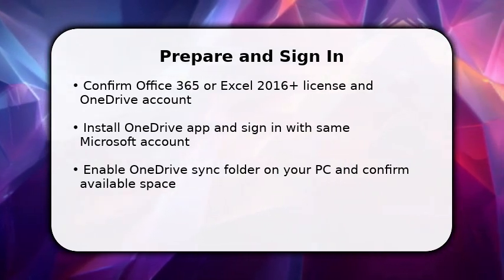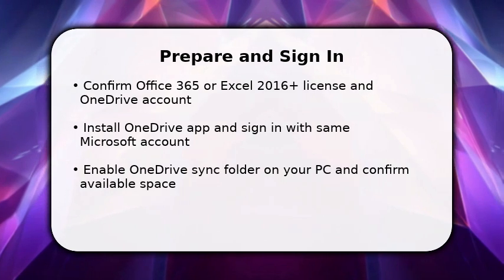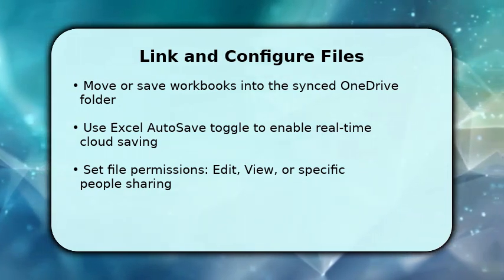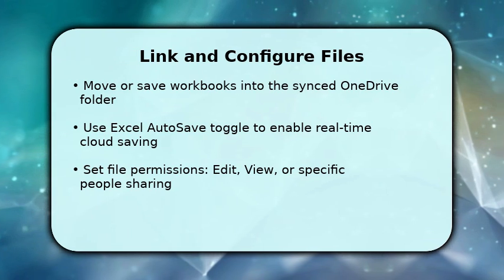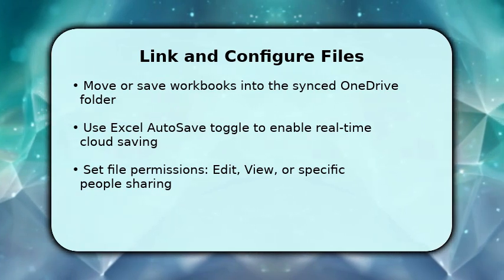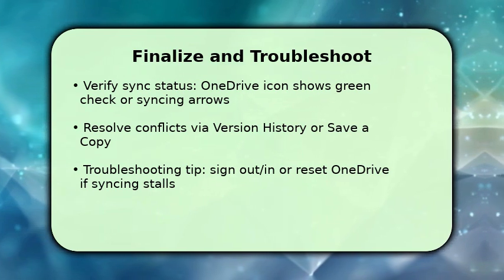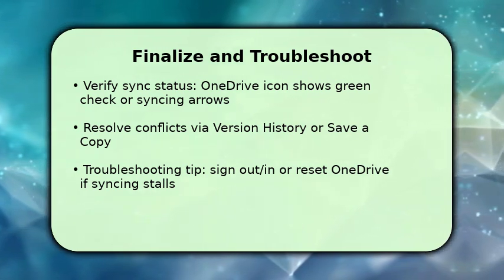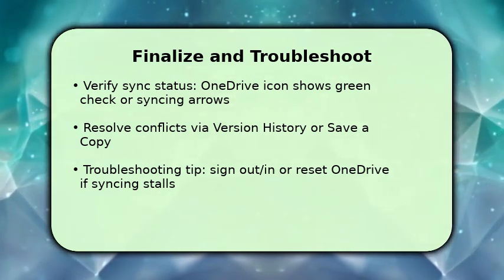How to Connect Excel with Onedrive - Full Guide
Discover the step-by-step process of linking your Excel spreadsheets directly to OneDrive with our comprehensive guide. Learn how to synchronize, share files seamlessly across devices and collaborate efficiently in real time.

Connect Excel, OneDrive integration, Sync Spreadsheets, Collaborative Workspace, Microsoft Office Suite, Data Synchronization, Cloud Storage Solutions, Office Applications Integration, Real-Time Collaboration, File Sharing Tutorial